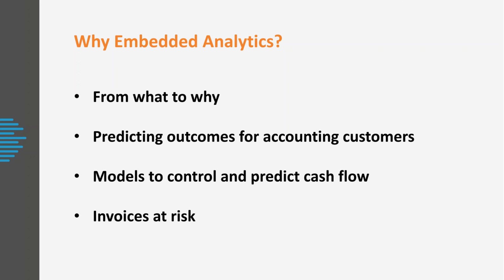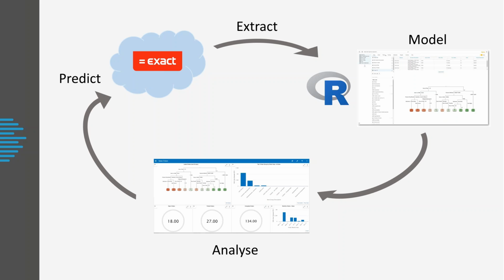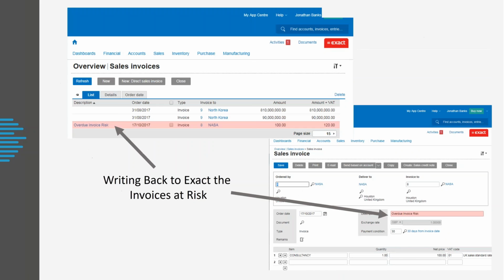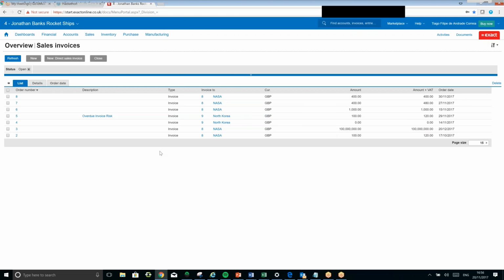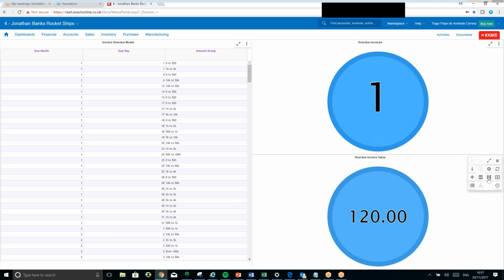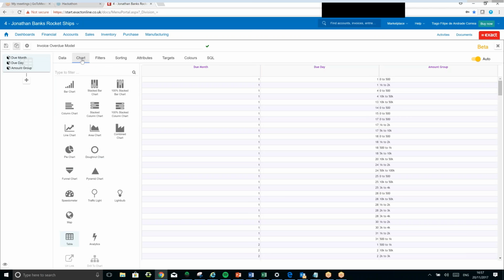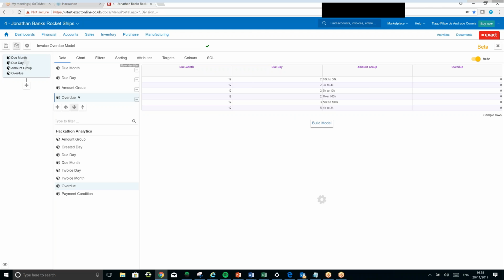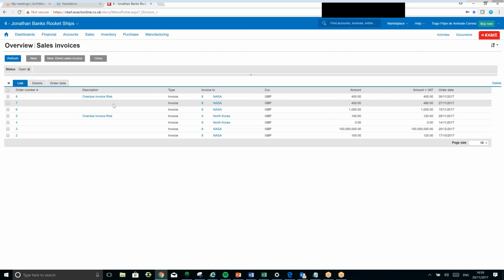Embedded Analytics for Exact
Pi Analytics is a predictive tool that allows users to build models based on their data, and then apply those models over new data sets, to spot characteristics and trends. Here, we show how it can be integrated with Exact to predict which invoices will go bad.

We debuted Pi Analytics at the Exact Hackathon 2017, an event that focuses on innovation and new ideas and challenges teams to create a working demo of their software in just 48 hours!